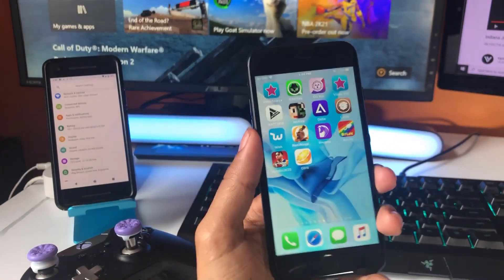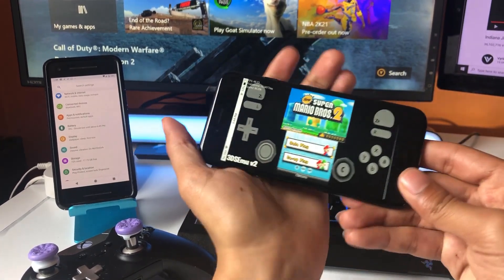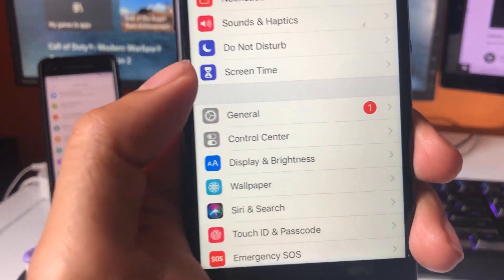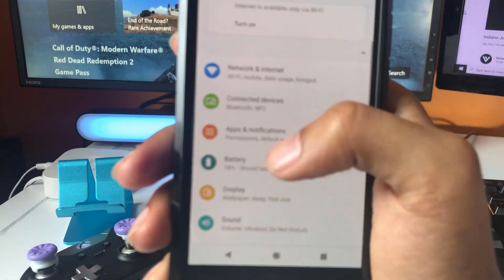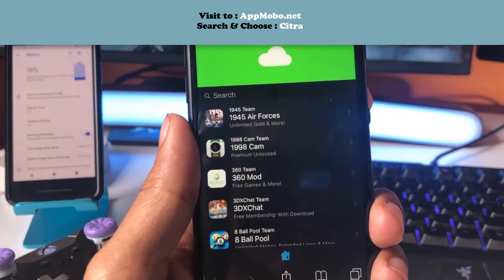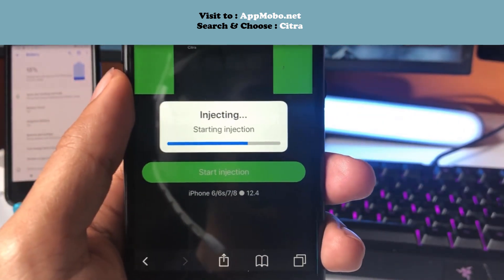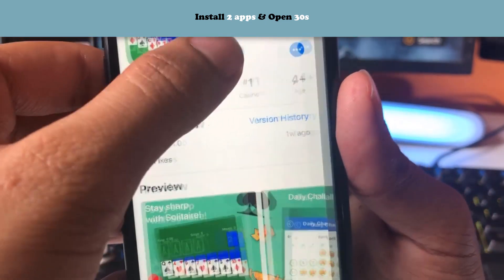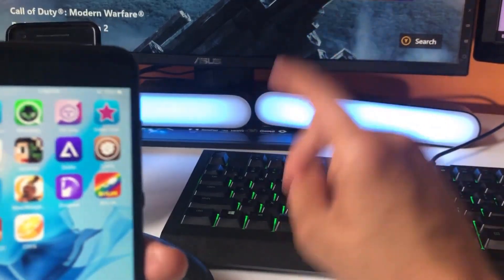Citra 3DS Emulator Download 2022 | How to Install Citra 3DS Emulator on IOS/Android *TUTORIAL*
Hi,guys! If you don't know so let me tell you that How To Download Citra 3DS Emulator iOS iPhone Android is a platform where you can find many hacks for apps and games.

I have been using citra 3ds emulator for a while now and it's honestly so fun because you can now play 3ds games on your phone for ios and android!I've made this tutorial and I will show you all how to get and download citra 3ds emulator. Just follow all steps and you can get for free Citra 3DS Emulator on your mobile device. It worked for me so I decided to share with you how you can download Citra 3DS Emulator for absolutely free.